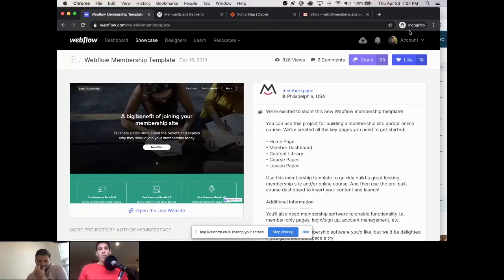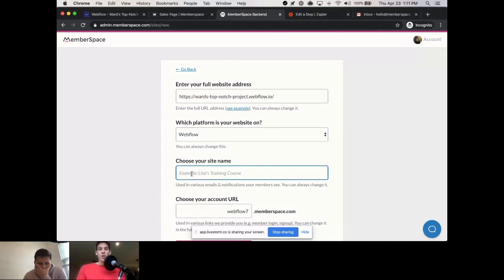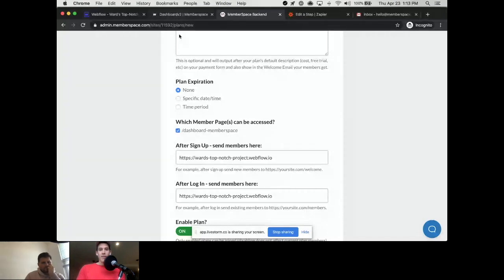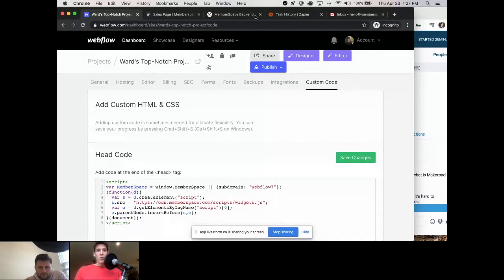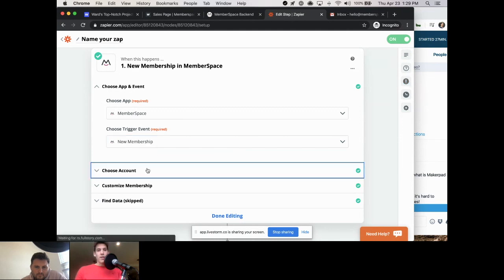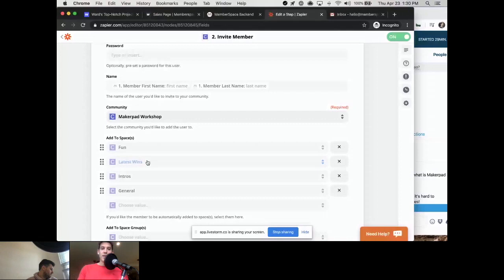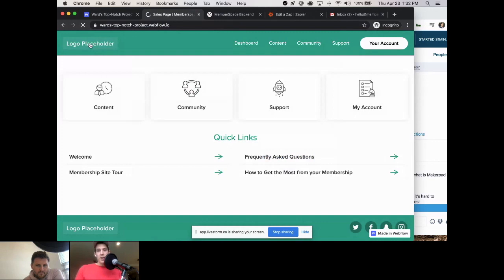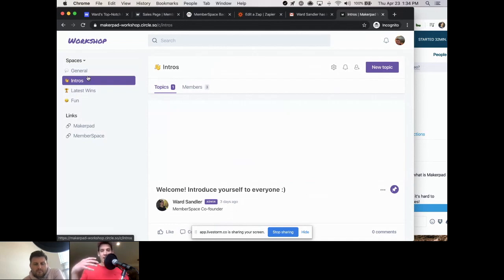Setting up a Membership Community using Memberspace, Circle and Zapier | Makerpad Workshop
In this workshop, Ben talks with Memberspace to show you how to build a membership community using Memberspace, Circle and Zapier.

If you want to know more about how to do this then or reach out in the comments below!